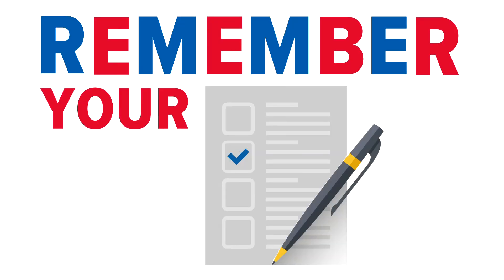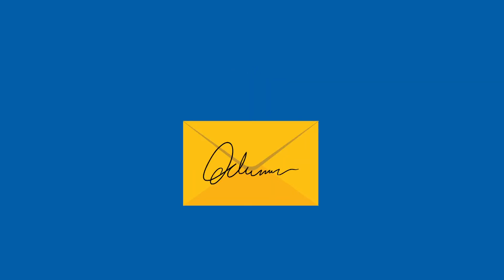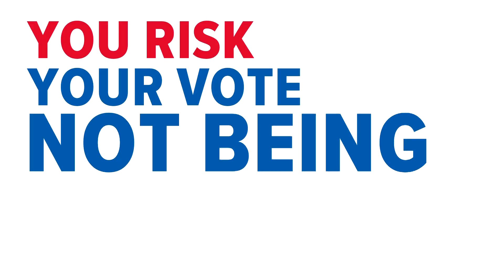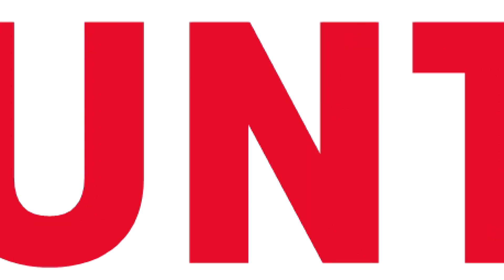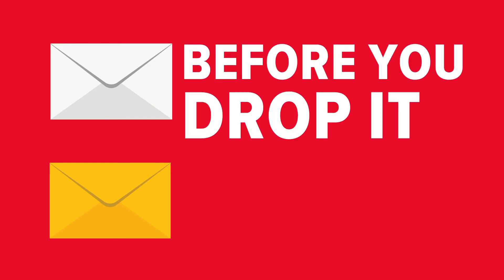How to sign your absentee ballot in Kentucky | Voting 101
Many absentee ballots were denied in the primary election because they weren't signed correctly. Don't make the same mistake in the November election. Absentee ballots must have signatures on both of the envelopes.